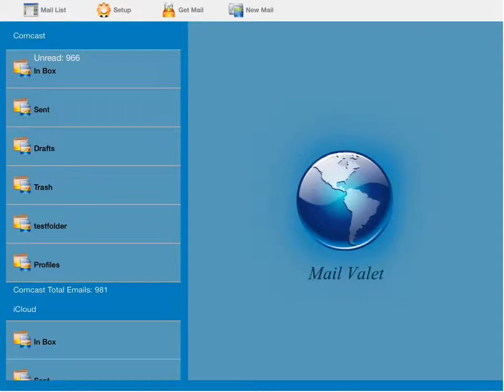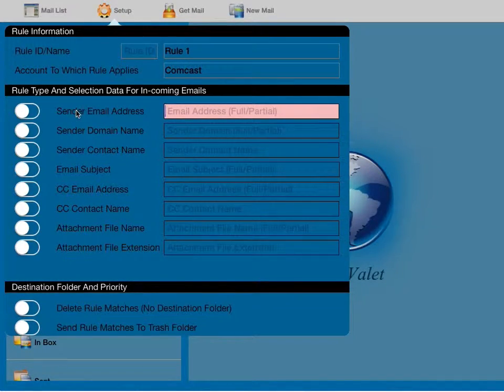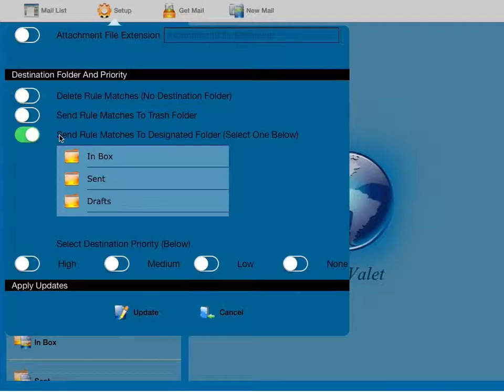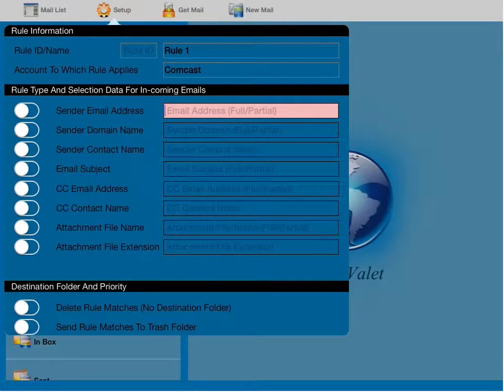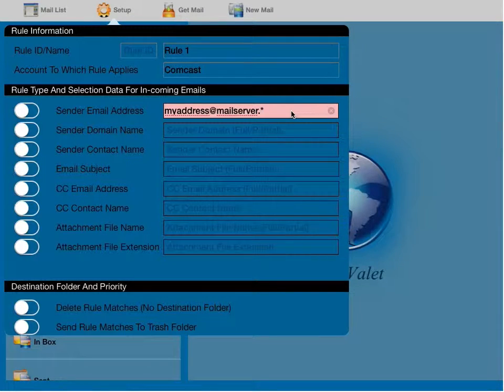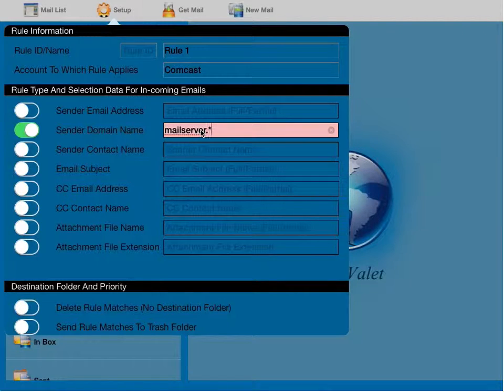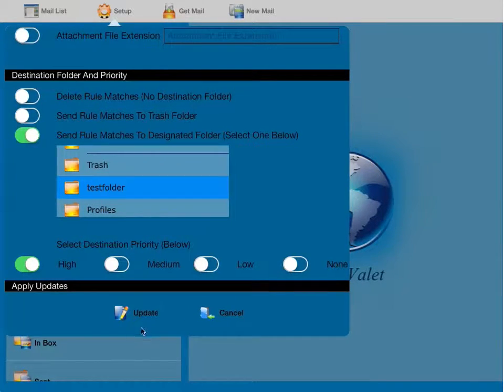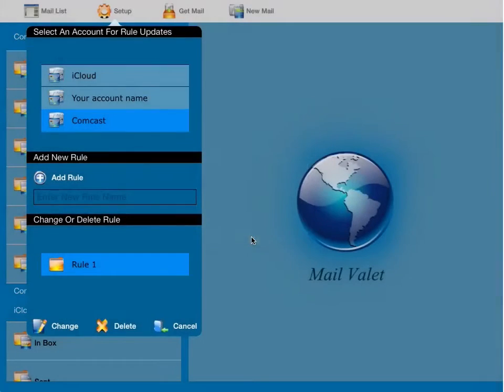Training Video 7 - Creating Email Routing Rules Part 1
This video provides training for the Mail Valet Email Client app. It shows how to manually create email routing rules. Part 1 of 2.